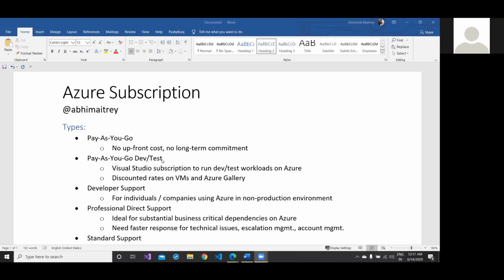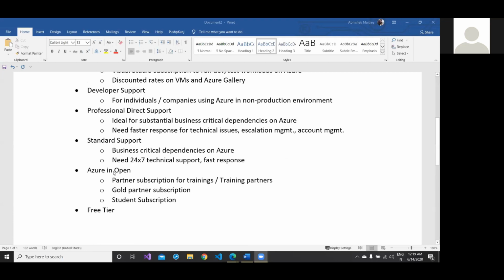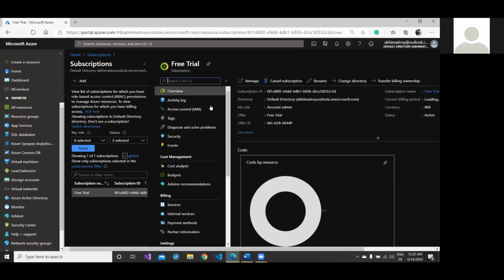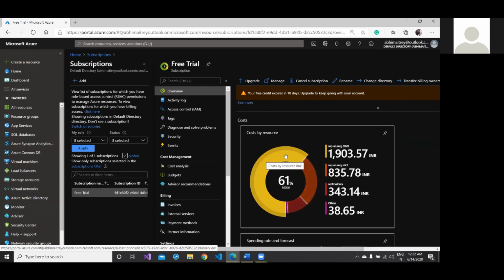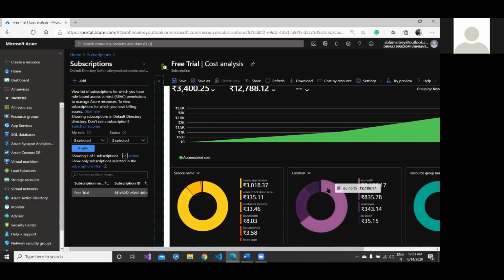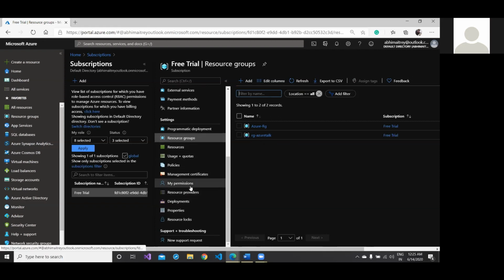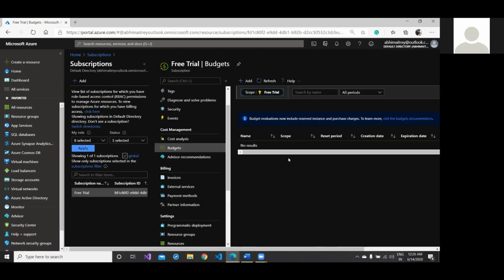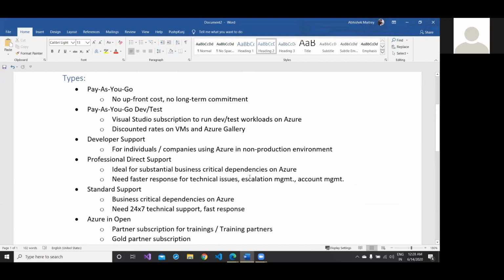Deep understanding of Azure Subscription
Types of Azure Subscription
Internal details of the Subscription service options
Cost analysis
Resource group, location wise consumption etc.